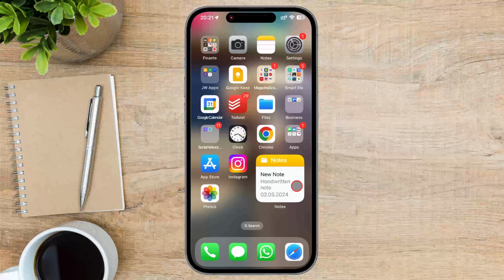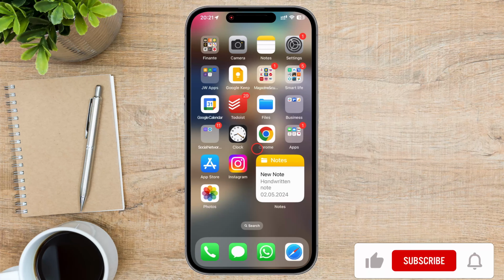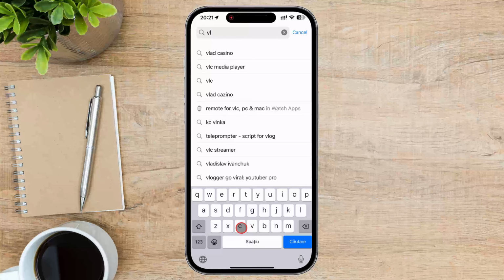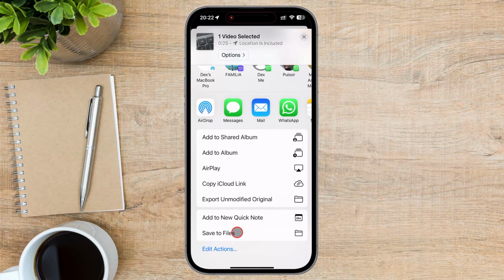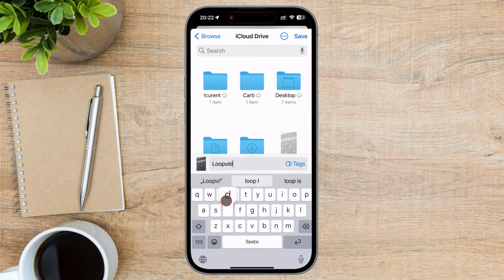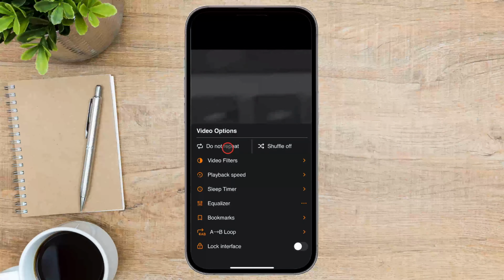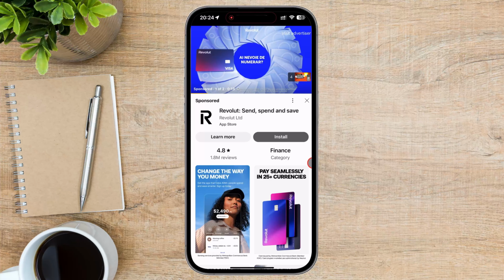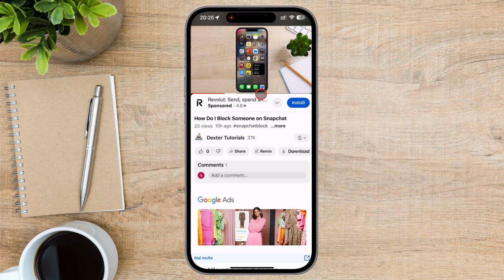How To Loop A Video On iPhone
In this tutorial, we’ll show you how to loop a video on your iPhone using the built-in Photos app. Looping a video can be useful for creating engaging content or repeating specific clips. Follow our simple steps to loop your favorite videos seamlessly, whether you want to share them on social media or enjoy them personally.